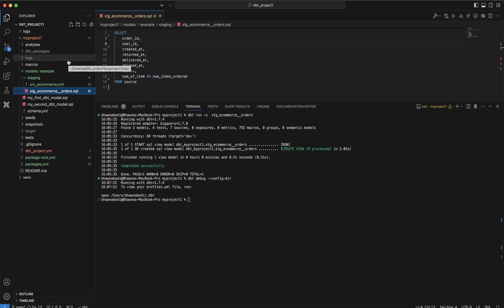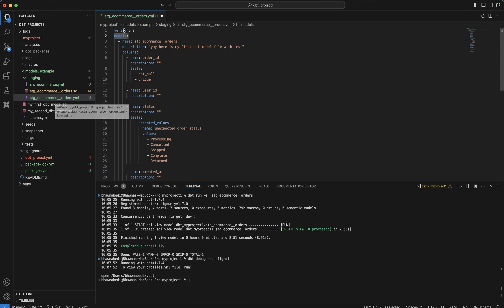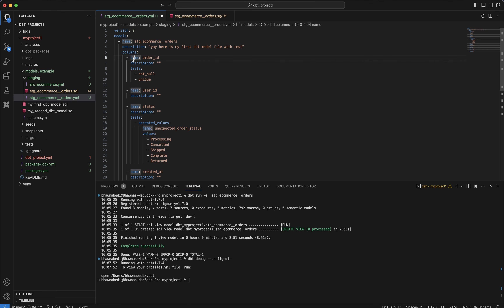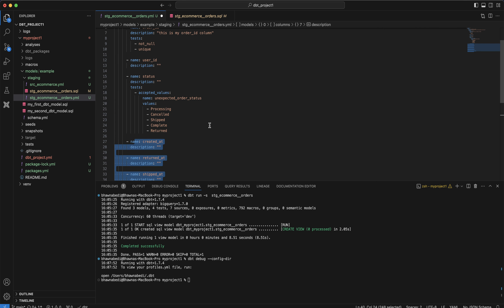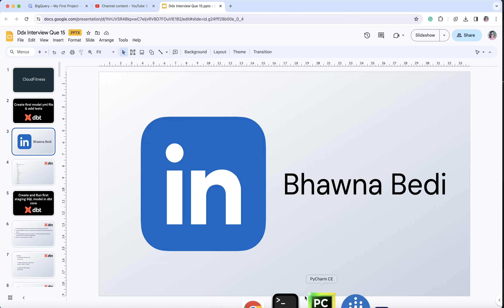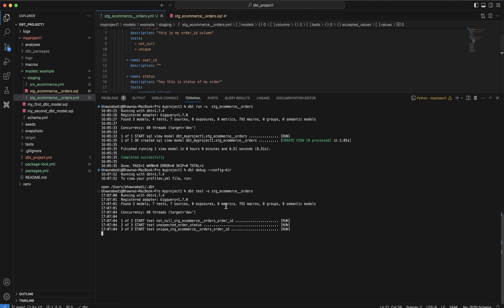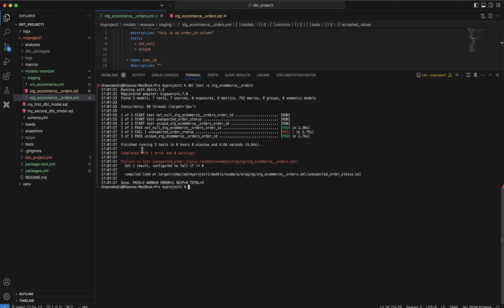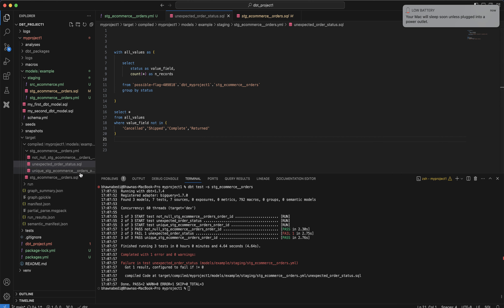#7 Create first model yml file & add tests to model in dbt core